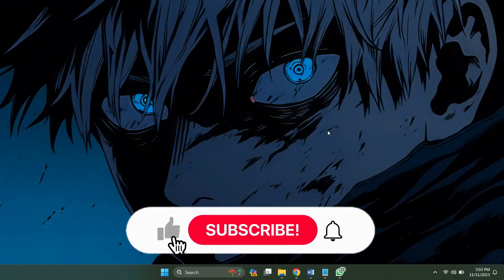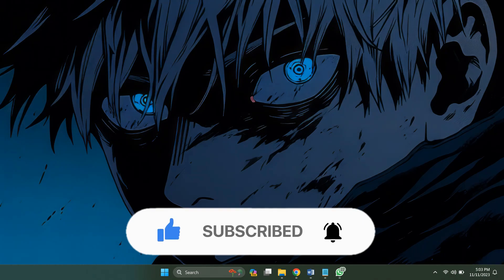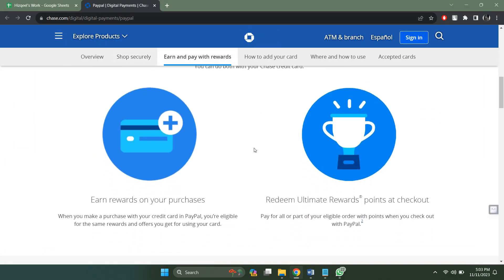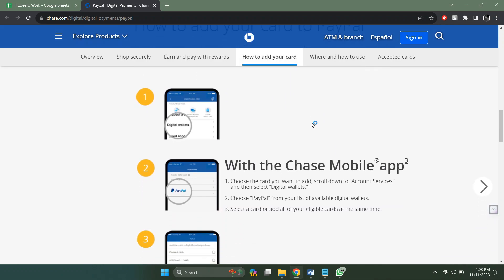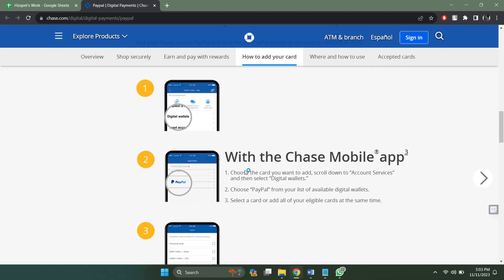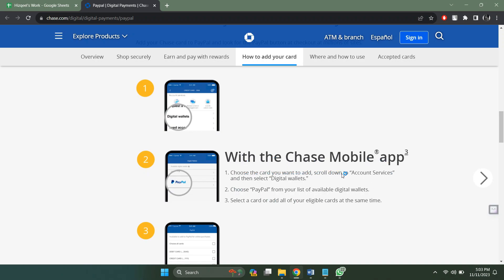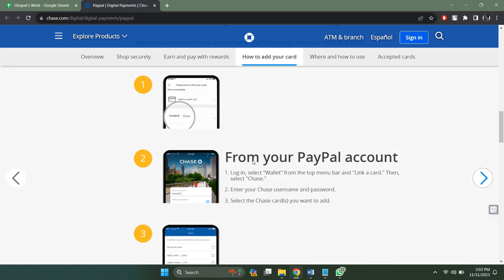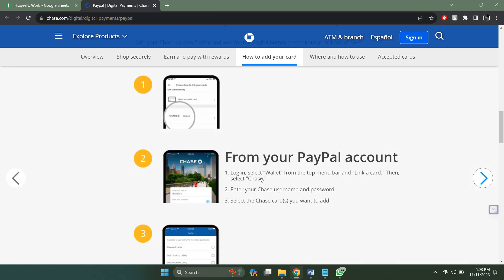How To Link Paypal To Chase Bank Account (2025)